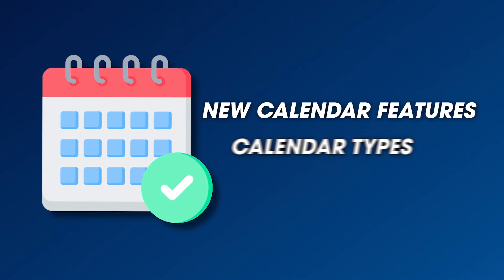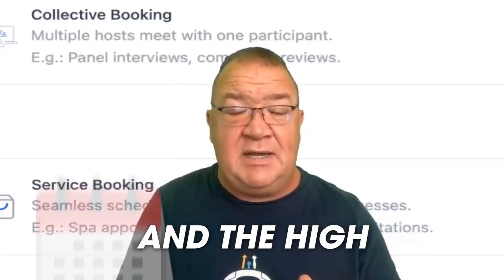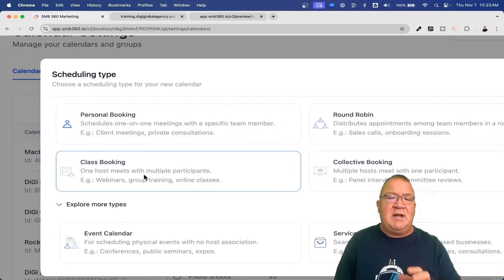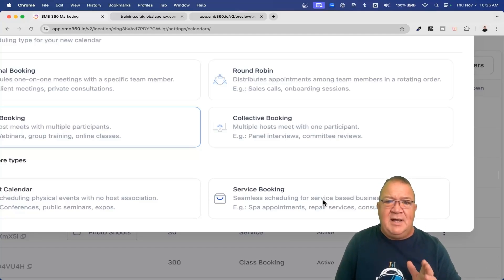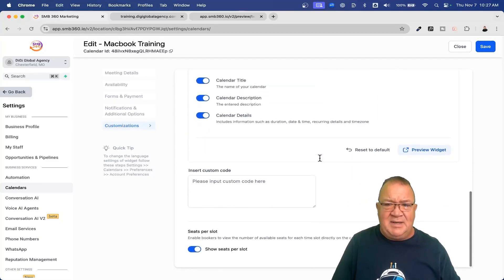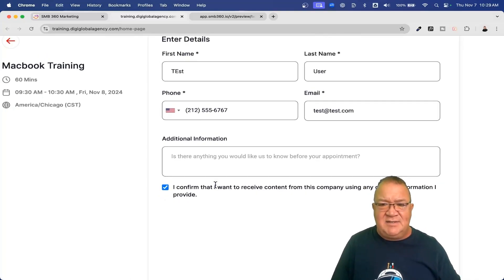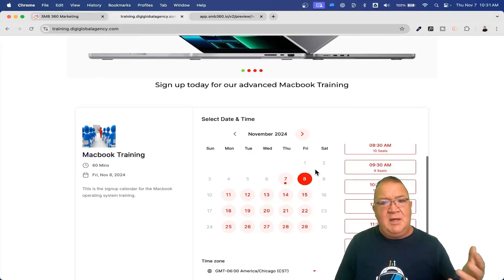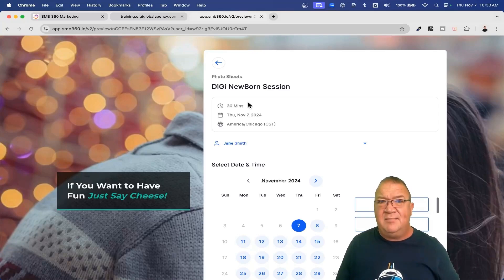Fast Guide On Using GoHighlevel Calendar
Organize your schedule effortlessly with GoHighlevel’s Calendar! In this quick guide, learn how to set up, customize, and manage your calendar to streamline bookings, client appointments, and team events. GoHighlevel’s Calendar tool enhances productivity by automating reminders and reducing scheduling conflicts. Watch now to see how this powerful feature can simplify your workflow and keep you on track!

1.) Check your Spam/Junk folder to see if it's there.
2.) If it isn't there, then follow these steps

0:00 Introduction
1:23 Creating Calendar
4:56 Calendar Settings